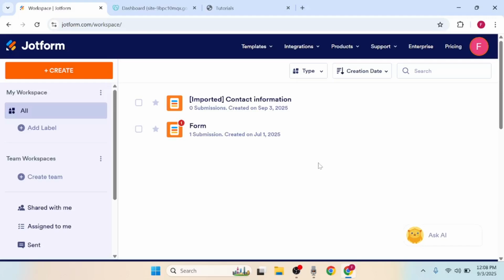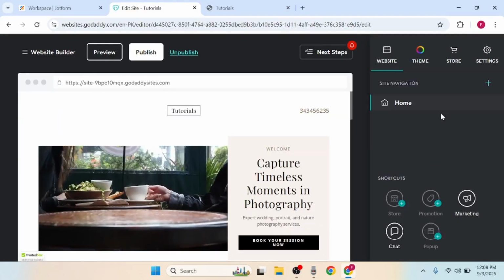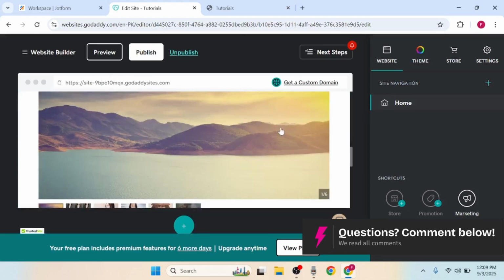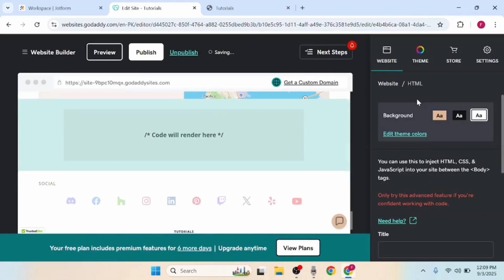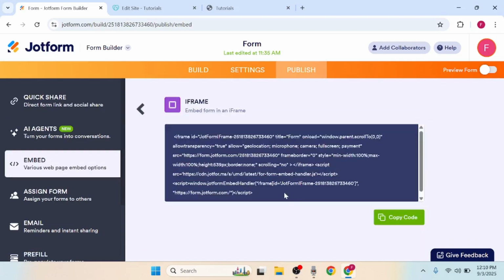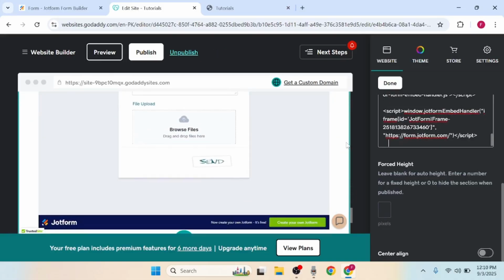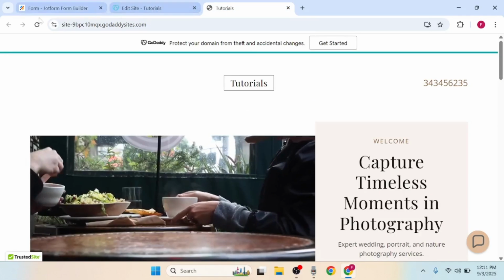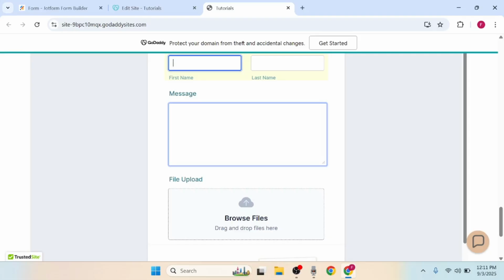How to ADD JOTFORM to GODADDY (Step by Step)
Adding a form to your site is simple. This tutorial explains how to add Jotform to GoDaddy so visitors can submit responses directly. Please consider liking the video and letting us know if you have any comments, ideas or questions, we really appreciate any feedback! We have plenty of other tutorials on our channel so come and see if we can help you with anything else :)